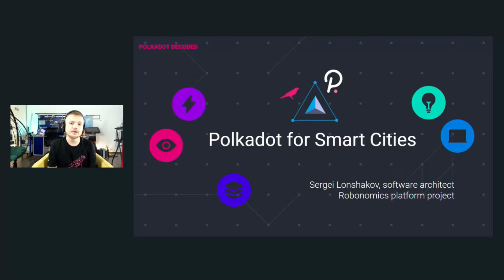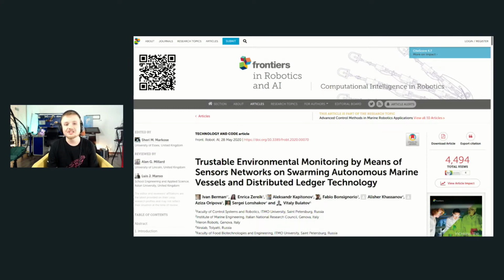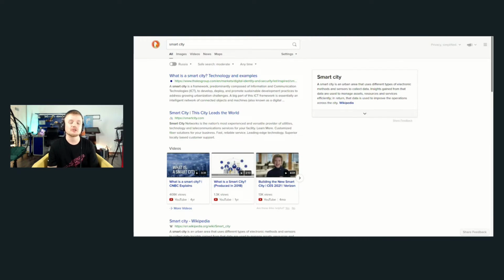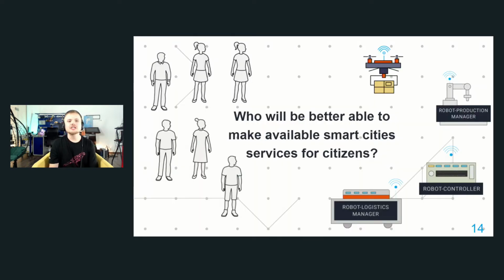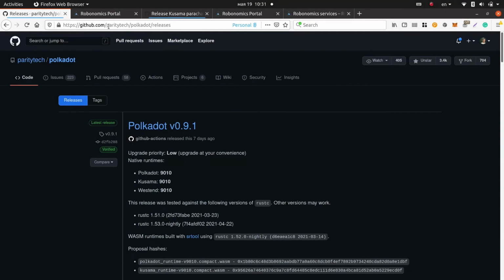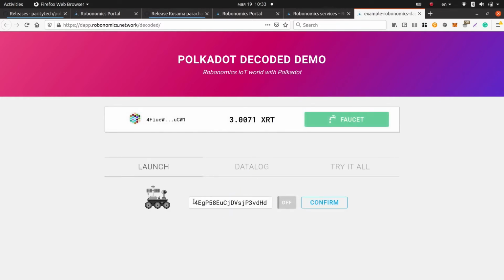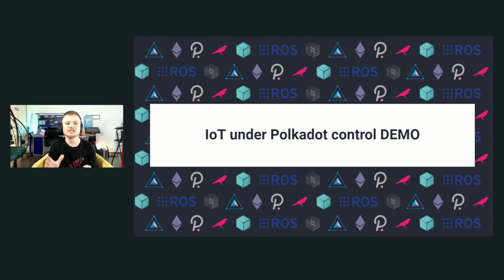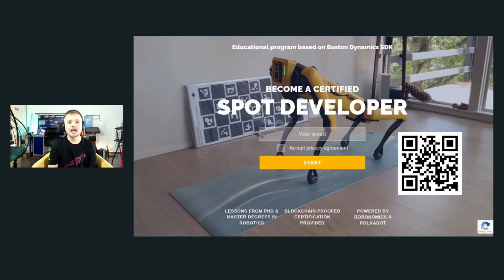Polkadot for Smart Cities (Polkadot Decoded. May 19th-20th, 2021)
Polkadot Decoded (May 19th-20th, 2021)
Main stage

Polkadot for Smart Cities
Sergei Lonshakov, Robonomics